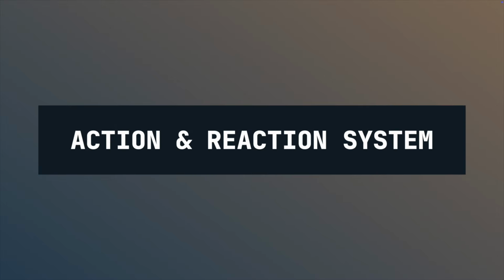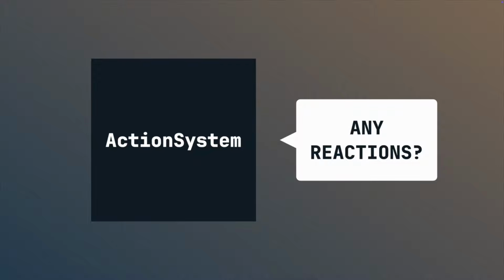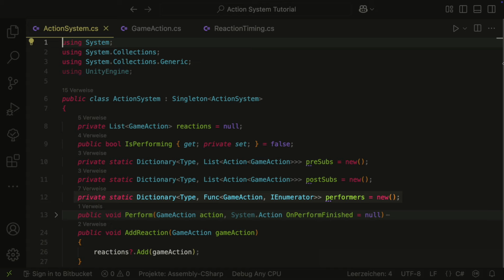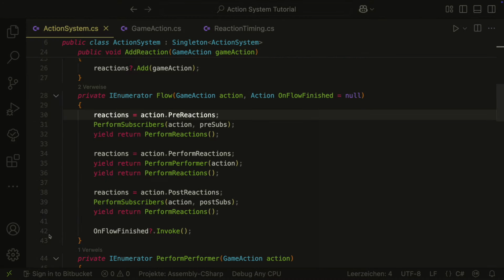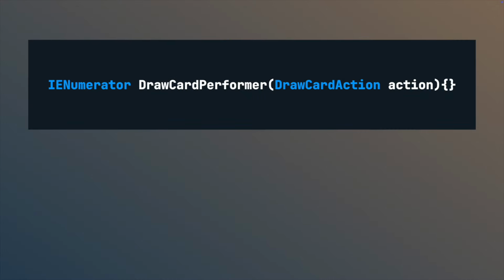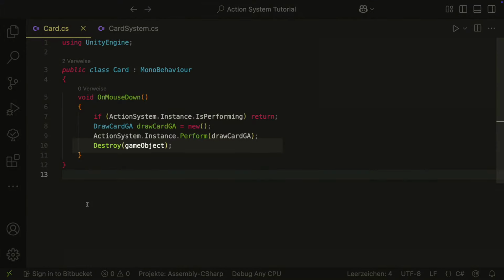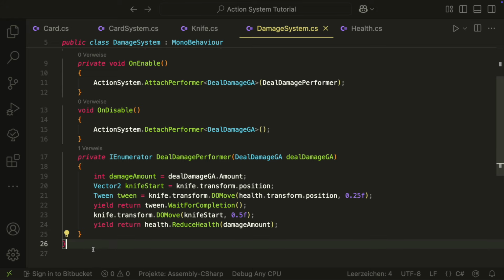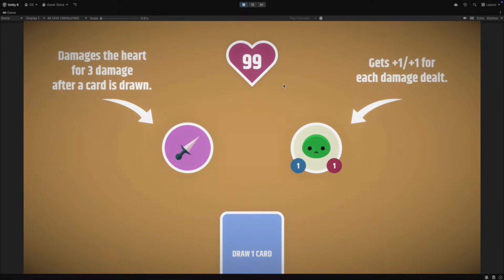POWERFUL ACTION-REACTION System in Unity | BEST Card Game ARCHITECTURE!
A powerful Action Reaction System and Architecture for a Card Game in Unity.